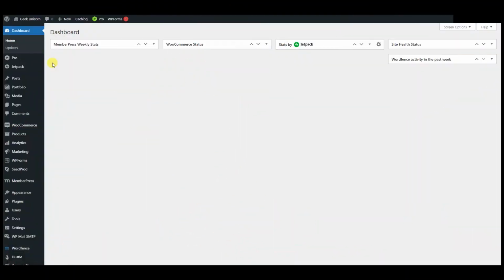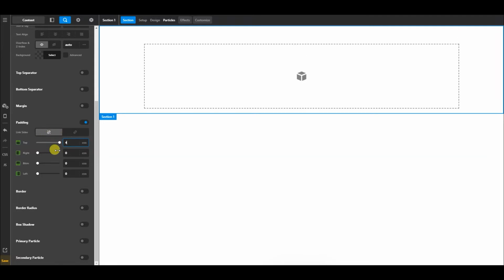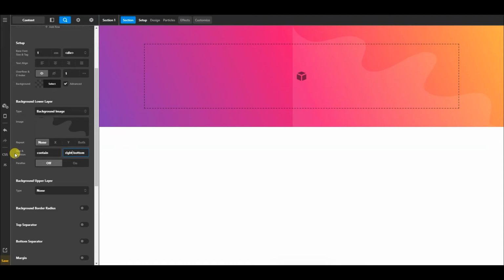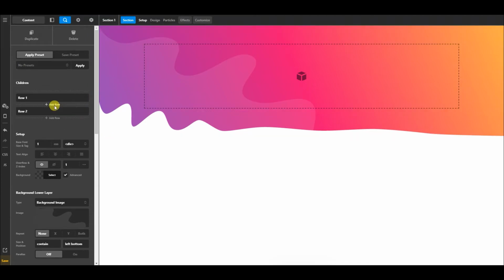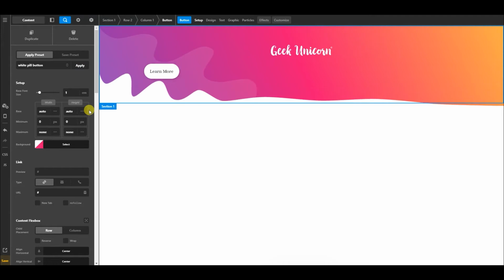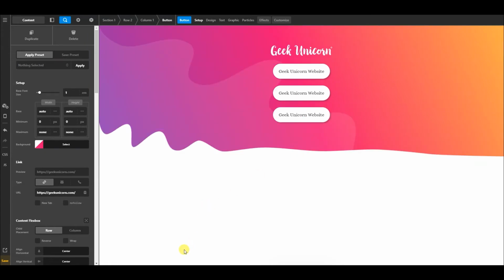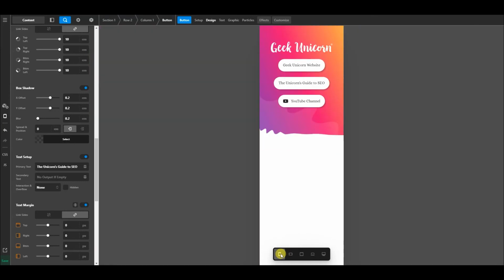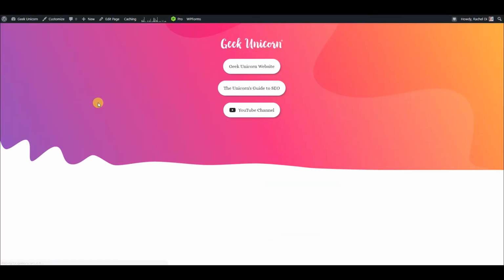Create an Instagram links page on your website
In this tutorial, I'll be showing you how to create your own Linktree-like page right on your own website. You can use this page on your Instagram account as your bio link or any other social media platforms or directories where you're only allowed one link. We'll be using WordPress with the theme Pro by Theme.co

Jump to:
0:00 Introduction
2:05 Page building tutorial
12:56 Adding the link to Instagram
13:37 Conclusion

Produced by: Geek Unicorn Inc.